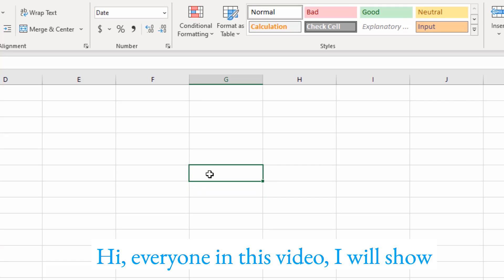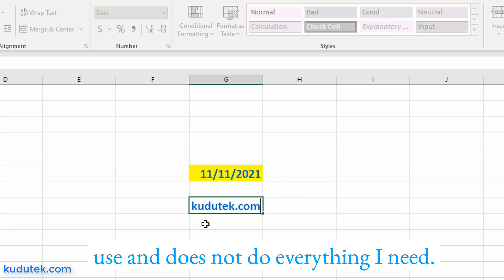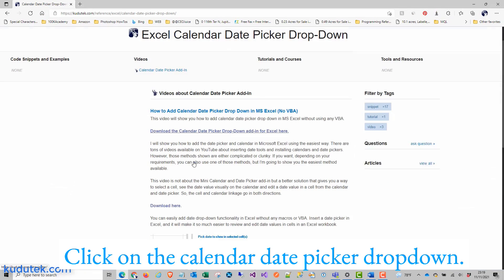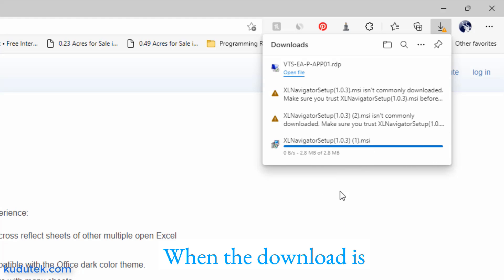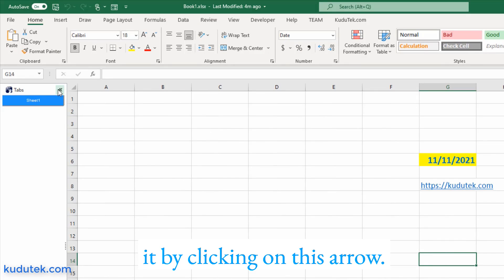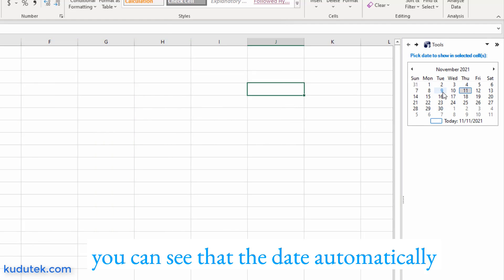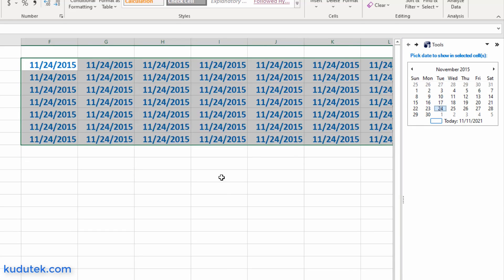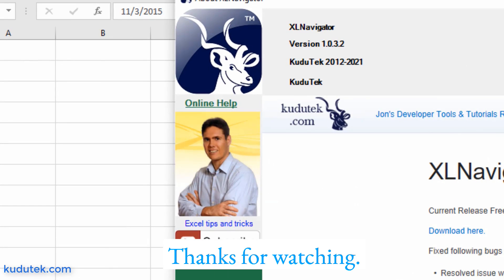How to Add Calendar Date Picker Drop Down in MS Excel - NOT Mini Calendar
New version available! Thereafter it is a nominal one time purchase that includes all future updates.

I will show you how to add the date picker and calendar in Microsoft Excel using the easiest way. There are tons of videos available on YouTube about inserting date tools and installing calendars and date pickers. However, those methods shown are either complicated or clunky. If you want, depending on your requirements, you can also use one of those methods, but I'm going to show you the easiest method available.
This video is not about the Mini Calendar and Date Picker add-in but a better solution that gives you a way to select a cell, see the date value visually on the calendar and edit a date value in a cell from the calendar and date picker. So, the cell and calendar linkage go in both directions.

You can easily add date drop-down functionality in Excel without any macros or VBA. Insert a date picker in Excel, and it will make it so much easier to review and edit date values in cells in an Excel workbook.

You will see how you can install the KuduTek easy, simple Excel calendar and date picker add-in with automatic date picker capability. Hence you can select any date value in any cell, and it will automatically show the date value visually on the calendar. And you can pick another date on the calendar to edit the date value in the selected cell.

Insert date picker in Excel makes working and editing dates in excel a cinch!